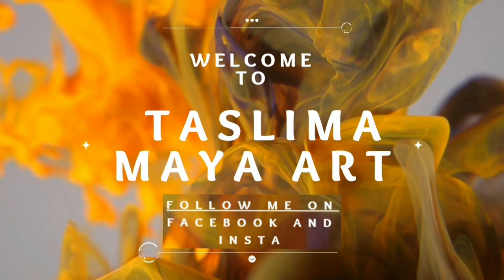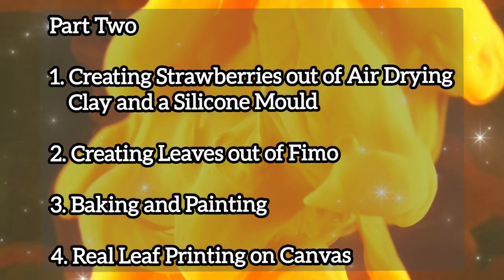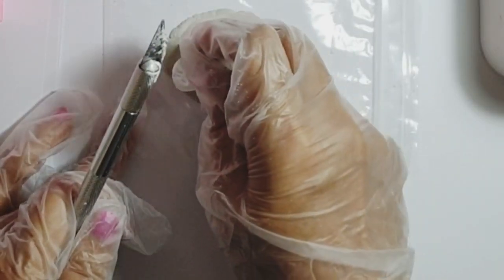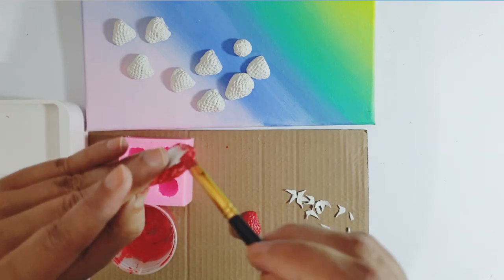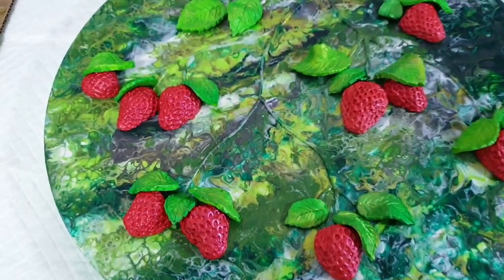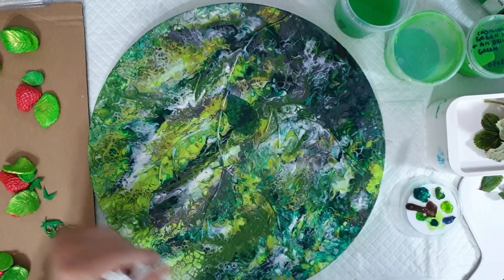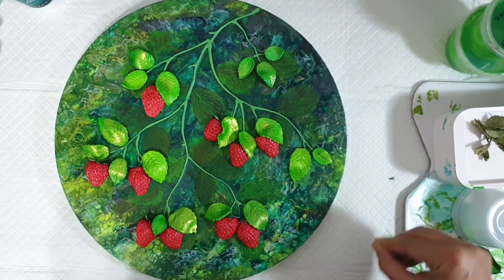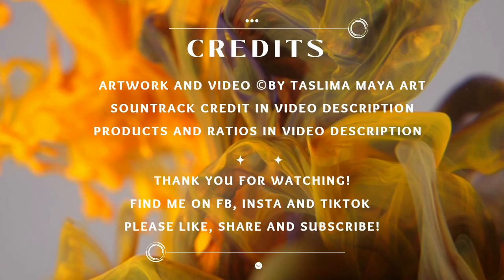50. AMAZING Mixed Media Art !🍓 Dutch Pour Mixed Media Embellishment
Welcome, everyone!

Today, I have something very special for you to celebrate my 50th YouTube video milestone!

Video # 50 is a 38-minute step-by-step video of a strawberry plant created using Mixed Media Embellishment over a Dutch Pour on a 13" diameter Arteza Round Canvas. It's inspired by the amazing @abcreativeofficial who has created lemons and cherries using similar processes, so do check her work out if you haven't already! 🧡

I had soooo much FUN creating this amazingly striking artwork and experimenting with the various paints, TLPs, and multiple products. I used tube paints with Maraschino thislittlepiggy pigment tlp, which you can purchase from fluidart.co.

Materials you will need - Tubes: Arteza Pearl White, Pebeo Chrome Green Hue and Iridescent Green Yellow, Amsterdam Pthalo Green. Onyx Coconut Hair Serum. Fimo, Air Drying Clay, Real Strawberry Leaves to print with.

1. Onyx Coconut Hair Serum
2. DAS White 1 kg Air Hardening Modelling Clay, Non Bake
3. FIMO Soft Oven-Hardening Polymer Modelling Clay - White (57g)
4. 3D Full-size Strawberry Silicone Mould - MoldFun Large Strawberry Mould
5. Plunger Cutters 3 kg-Veined Rose Leaf, White, Set of 3

Today, aboard the Fluid Art Express, we have 7 amazing fluid artists lined up for you!
The full list of the collaboration from across the globe is below with links to all our videos. I hope you can join us on the live chat for some fun and any Q&A's with the artists!

Alternatively, feel free to visit my Facebook Store 'Taslima Maya Art' and buy a piece of artwork if it catches your eye!

Some of my songs are downloaded from Epidemic Sounds. It's one of the easiest places to download music for use on your own YouTube videos.

Credits
Artwork, Filming and Video Creation by: Copyright Taslima Maya Art